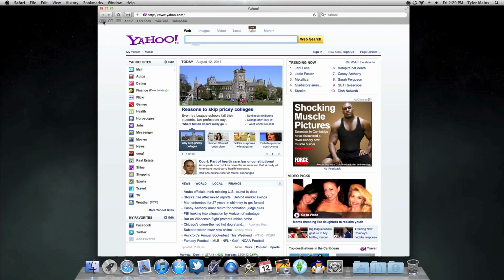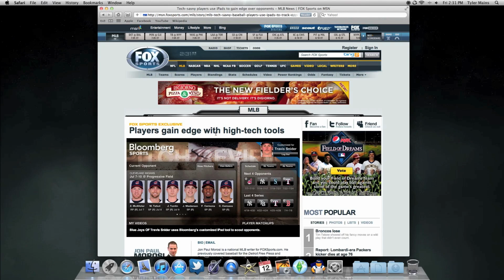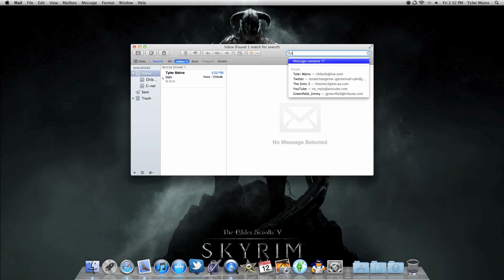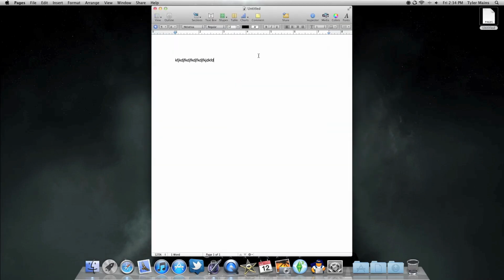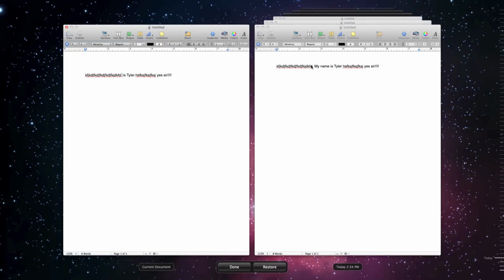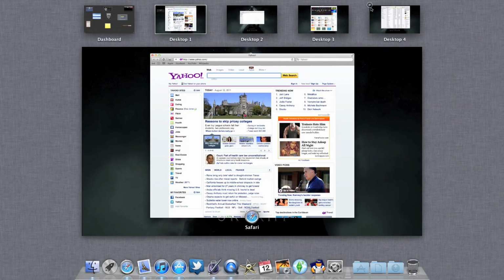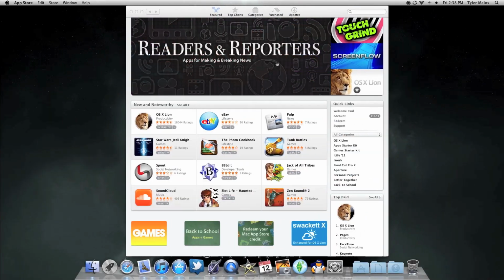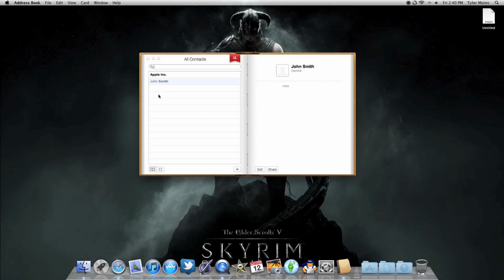OS X Lion Review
I said "came out last year" but  I meant "last month". A review of OS X Lion on iMac.